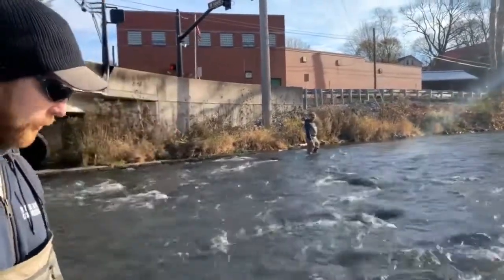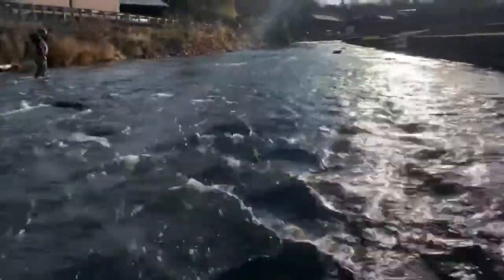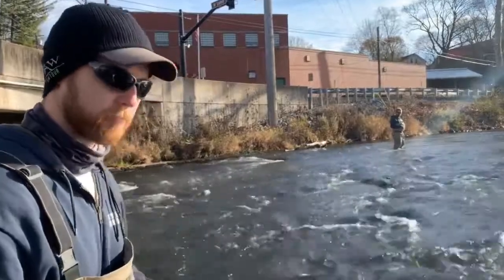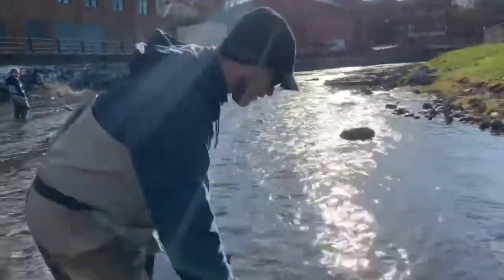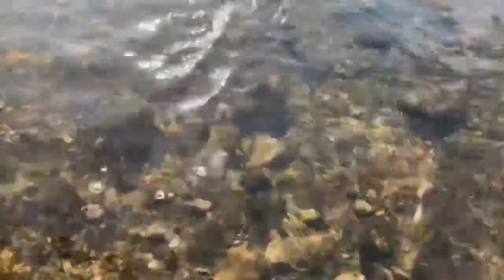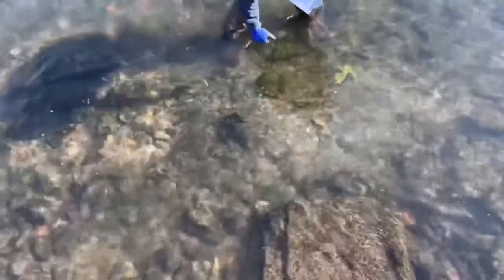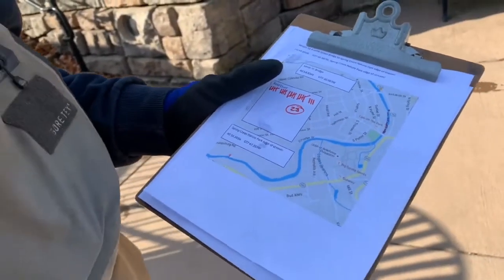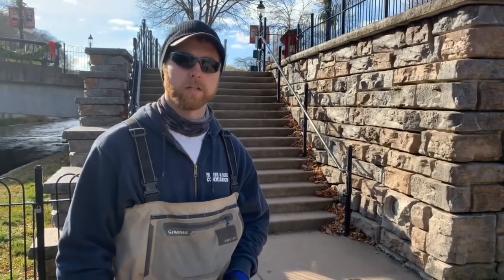Redd Count Virtual Field Trip: Conducting the Survey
In this video, PFBC’s Cameron Englehart takes you on a virtual field trip covering the techniques involved with conducting a redd count survey. Through this virtual field trip, you will witness how the survey is conducted, some of the tools that are used, and how to identify a trout redd.

To learn more about redds and PA’s over 16,000 miles of wild trout waters, you can visit PFBC’s Trout feature